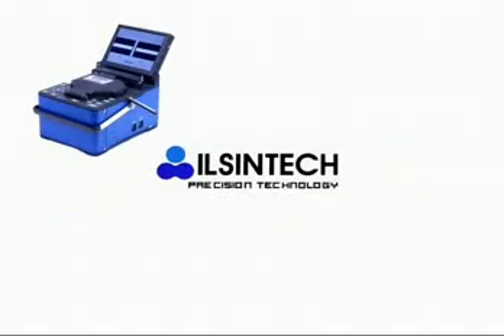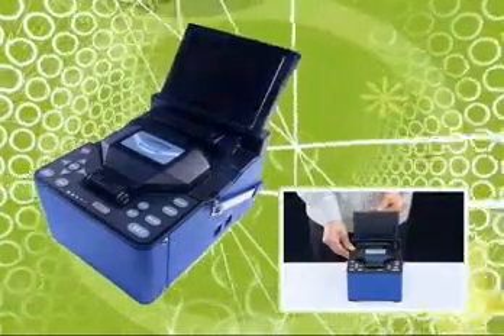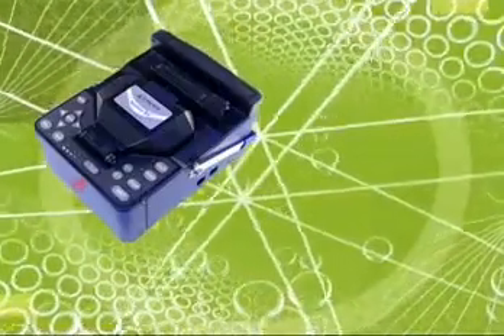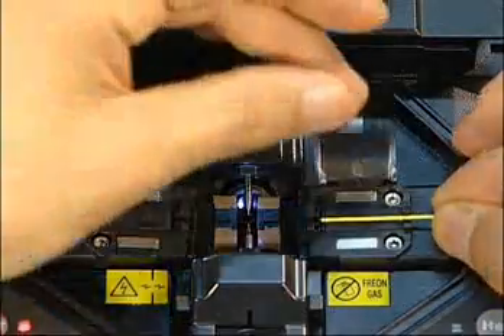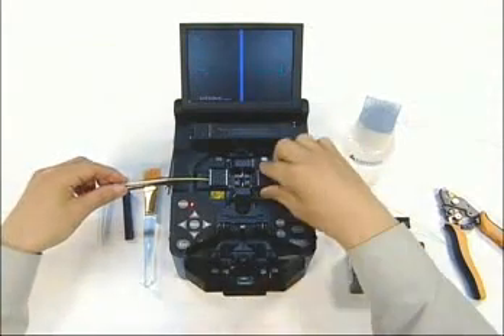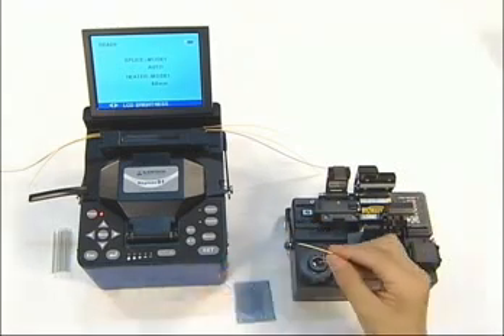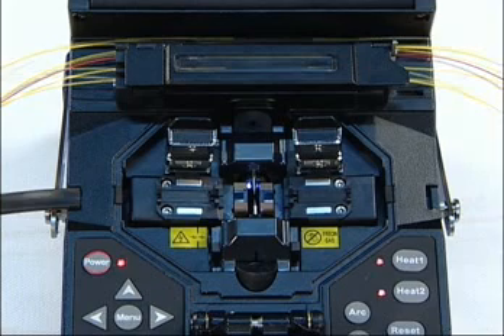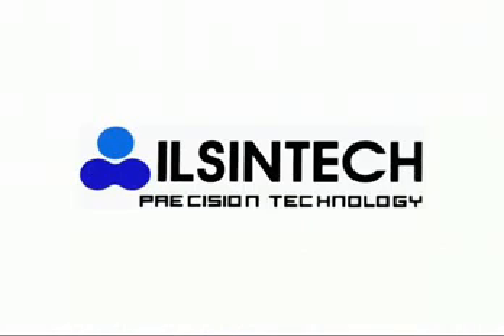ILSINTECH Keyman S1 fusion splicer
Prezentace a ukázka práce s automatem 3D ISLSINTECH KEYMAN S1 pro vaření optických vláken